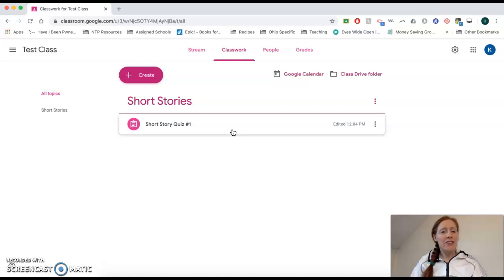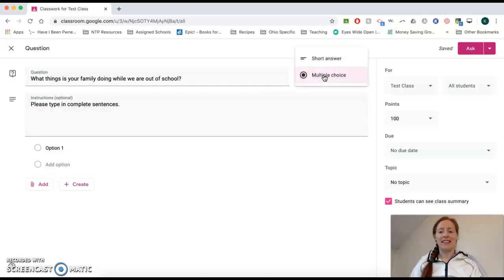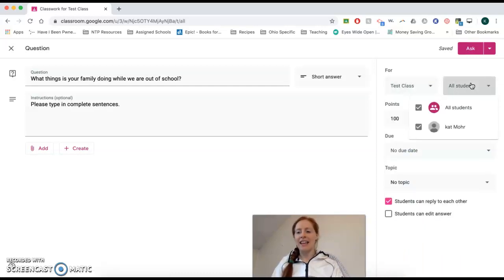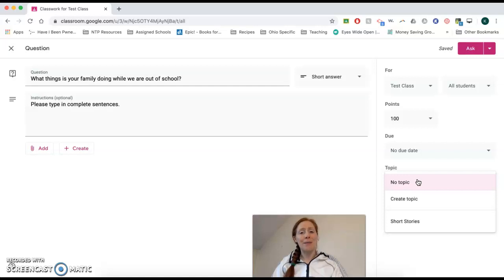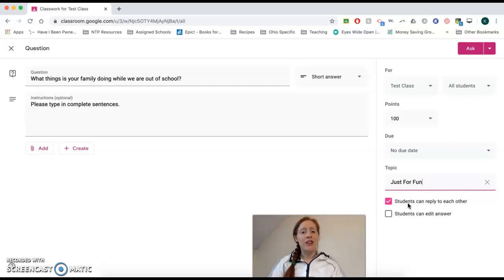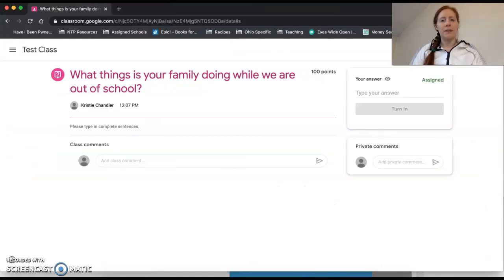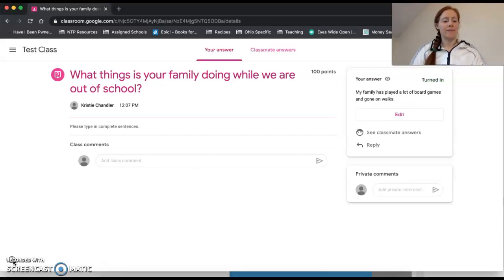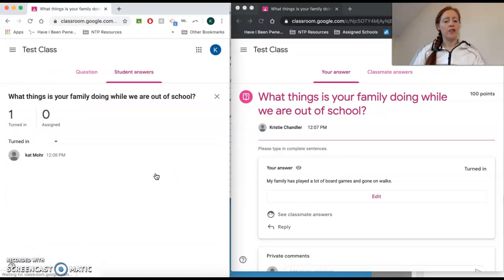Pose Question on Google Classroom